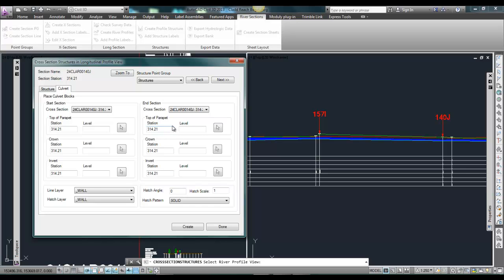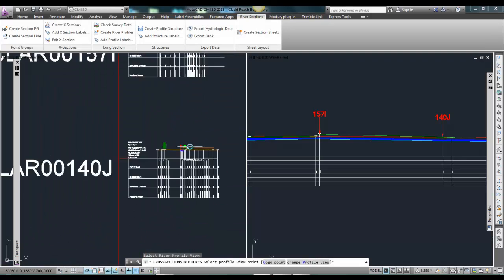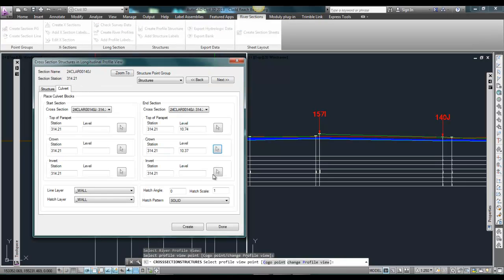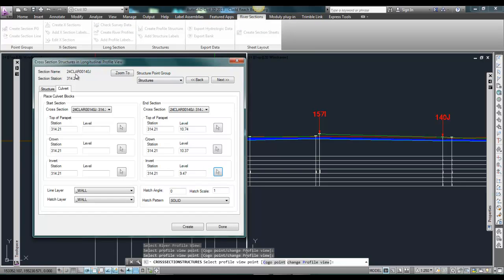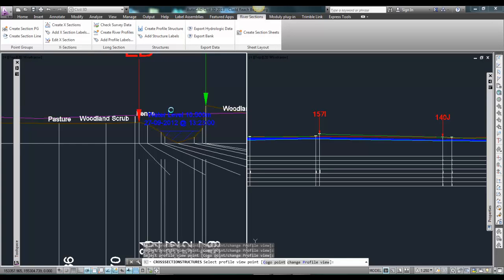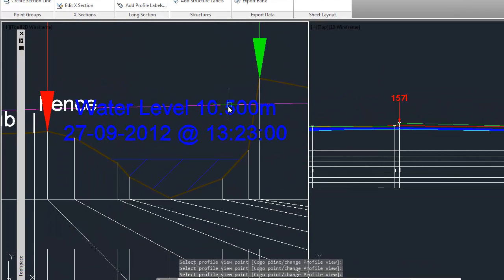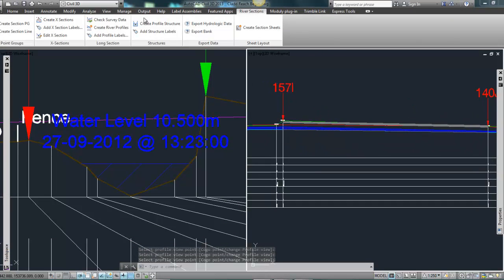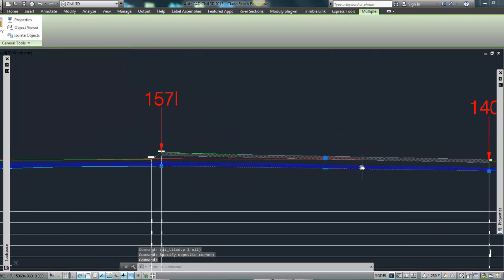River Sections Culverts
One of the issues when surveying culverts along a reach is that (depending on culvert length, surveyor access and a number of other issues) the two ends of the culvert may not be surveyed on the same day or by the same field crew. Another is that the two ends of the culvert may have completely different shapes and picking up what the surveyor perceives to be the crown, invert and top of parapet for each end may not be that straight forward in the field. More often then not the best approach is to survey each end of the culvert, draft these up in cross section and then use the cross section views to provide information for drafting the culvert in long. section.

As you can imagine measuring points from the culverts on cross section and then transferring this information to the long. section and drafting the culvert is time consuming. The following video shows a custom command created that enables users to select points from cross section for the start and end of the culverts and automatically drafts the culvert on long section using this information. There is also a second tab in the dialog box for creating bridges - this uses a similar approach in that users select points to define the bridge information from a cross section and the command inserts a dynamic AutoCAD block on the long section. The block is sized and scaled correctly to suit the information pulled from the points selected by the user on the cross section.